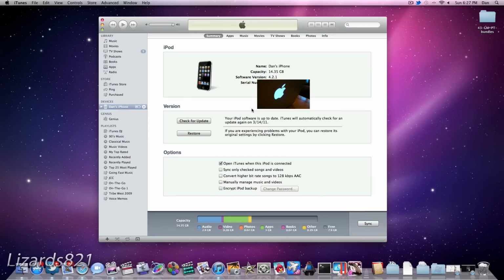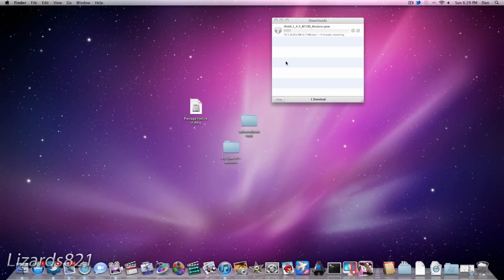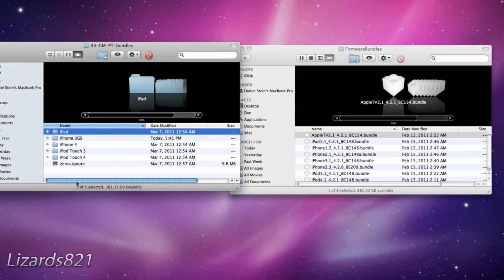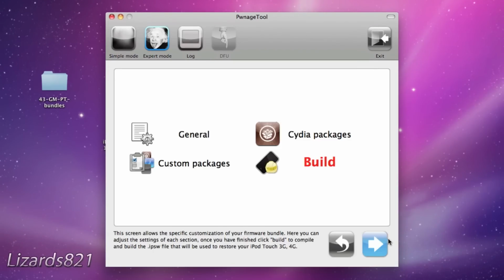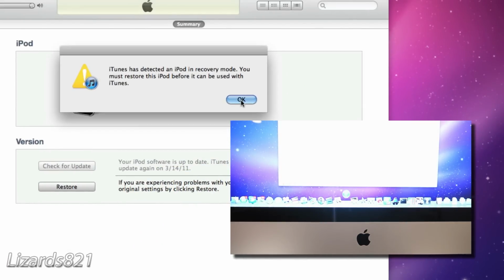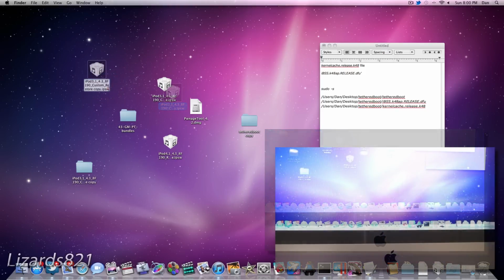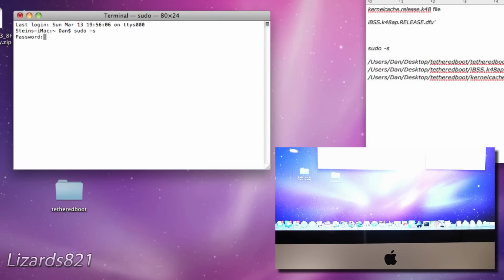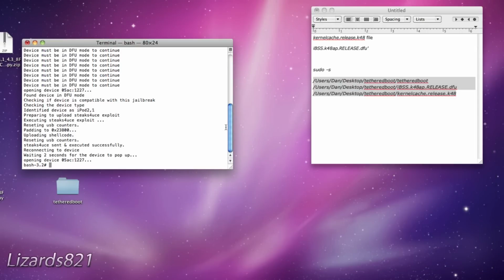How to Jailbreak iOS 4.3/4.3.1 FINAL (Mac)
This video shows you how to jailbreak iOS 4.3 & 4.3.1 using PwnageTool 4.2.  JAILBREAK & UNLOCK AT YOUR OWN RISK. I AM NOT LIABLE IF ANYTHING UNEXPECTED HAPPENS TO YOUR DEVICE. IF YOU ARE EXPERIENCING PROBLEMS WITH YOUR DEVICE DUE TO THE JAILBREAK, YOU MUST RESTORE IN RECOVERY OR DFU MODE.  If you get an error message during the restore process (EX: 1600, 1604, 1500, etc...) download a program called RecBoot.  The link is in this video description.  Then, launch it and choose click on the says "Exit Recovery Mode" while your device is still plugged in.

Terminal Commands:

sudo -s (Then input your password when Terminal prompts you)

Then:
/Users/INPUTUSERNAMEHERE/Desktop/tetheredboot/tetheredboot
/Users/INPUTUSERNAMEHERE/Desktop/tetheredboot/iBSS.k48ap.RELEASE.dfu
/Users/INPUTUSERNAMEHERE/Desktop/tetheredboot/kernelcache.release.k48

***Make sure that where it says "INPUTUSERNAMEHERE" you replace that with your username.  This can be found by launching the Finder.  On the sidebar, look for the icon that looks like a house.  The name next to the house is your username.  If you have your tetheredboot folder stored in a different location other than your Desktop, you will need to change that directory as well to the location where you have it.